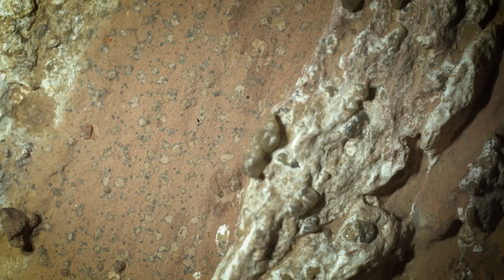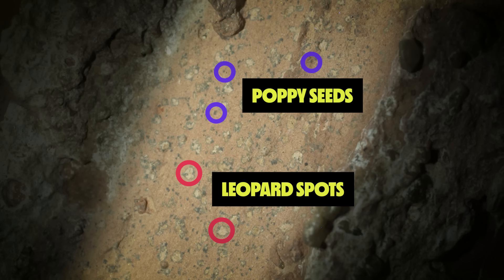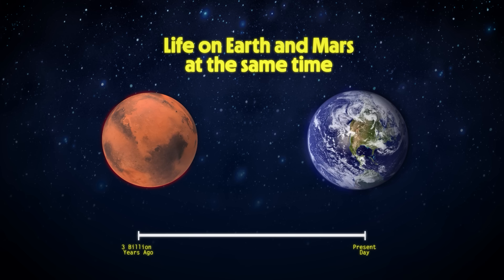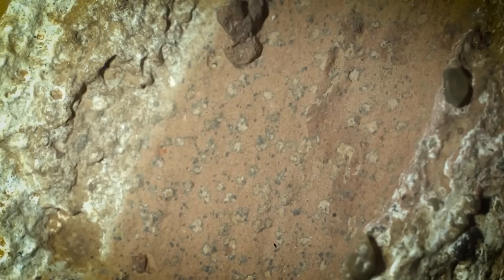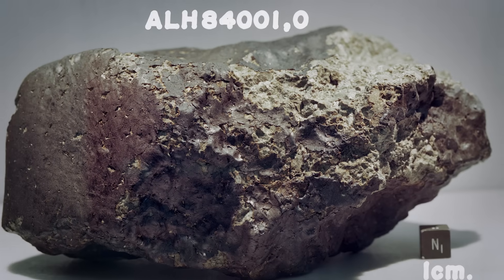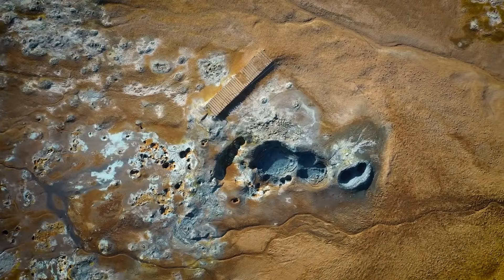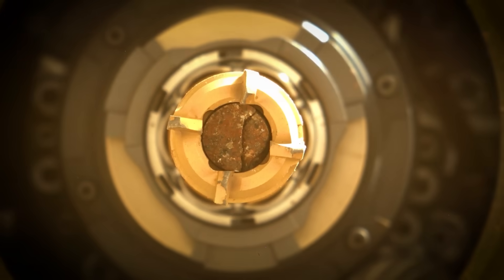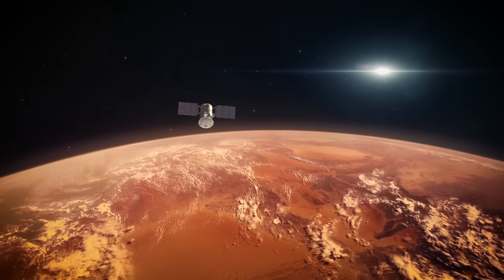What NASA Found On Mars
This is what NASA revealed in September 2025 - the clearest evidence ever discovered of alien life - and it’s inside a sample of rock collected by the Perseverance Mars Rover.

Last Video: What The News Should Have Told You About 3I Atlas